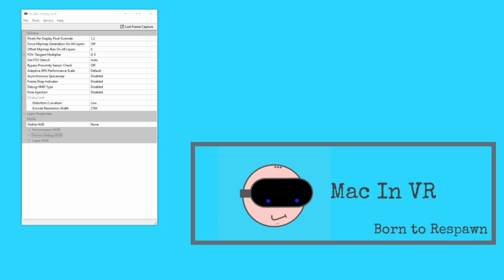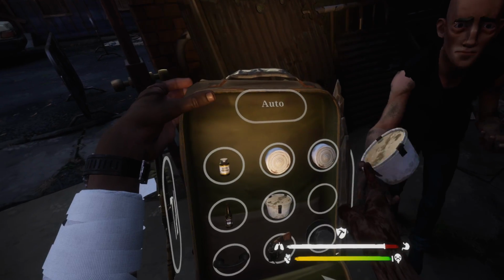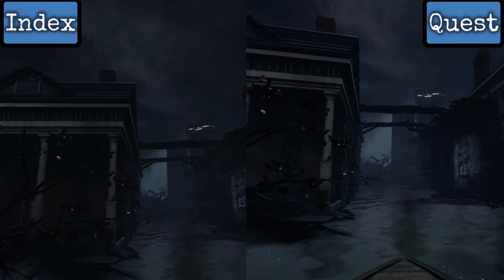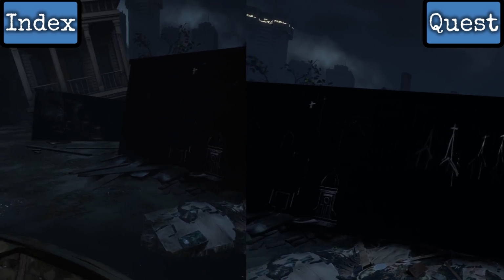Valve Index VS Oculus Quest with Link Cable - Walking Dead Saints & Sinners Gameplay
VALVE INDEX VS OCULUS QUEST WITH OFFICIAL LINK CABLE - WALKING DEAD SANTS & SINNERS GAMEPLAY

Born to Respawn

My PC
Corsair Dominator 32 GB RAM

My Gear
Oculus Quest with Link Cable
Valve Index
Protube VR
VRS MK-II Alpha

Neewer 14" Outer Dimmable LED Ring Light
Takstar SGC-598 Shotgun Mic
Leeventi Teleprompter
IUKUS Lav Mic
RPGT Photography Softbox Studio Lights
Neewer Green Chroma Key Screen

 My Fave VR YouTube Content Creators